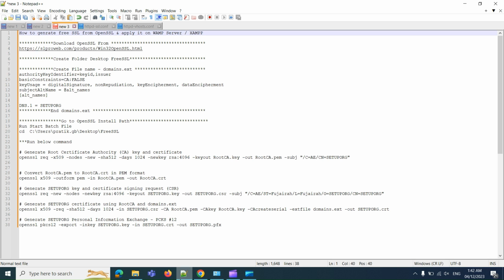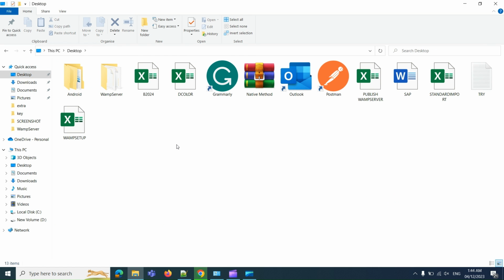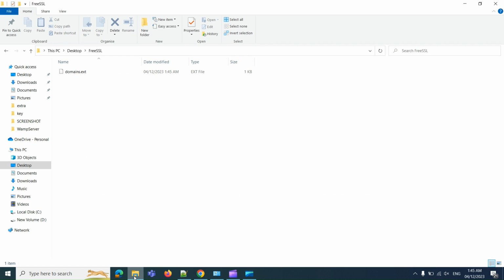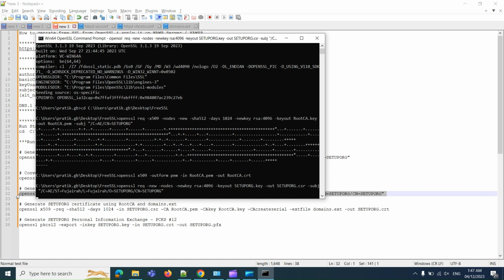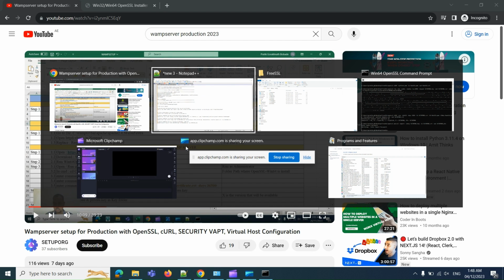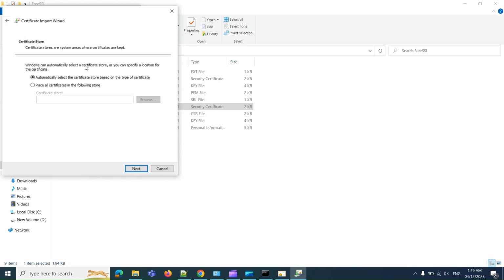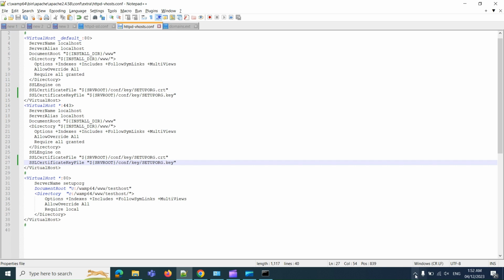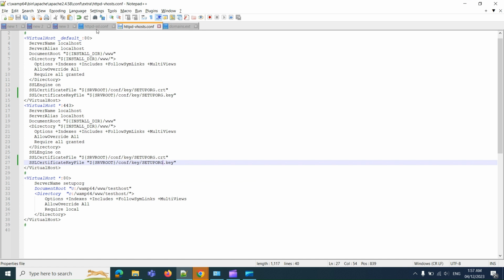How to generate free SSL certificate from OpenSSL and apply it on WAMP Server / XAMPP